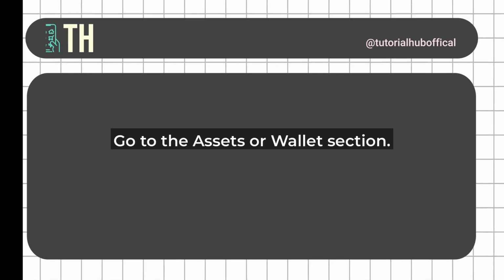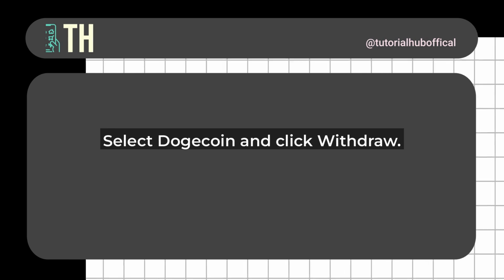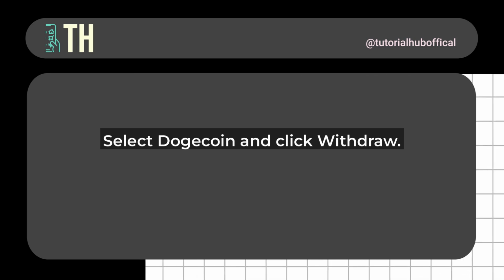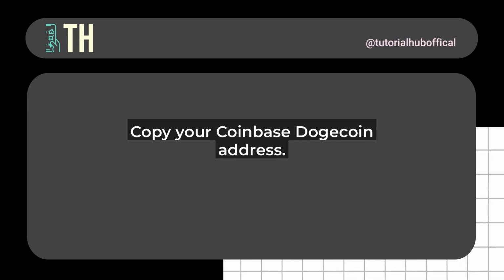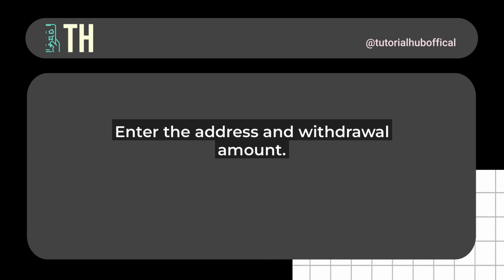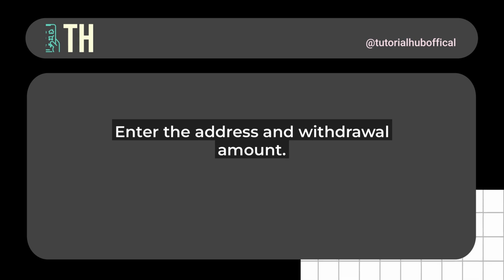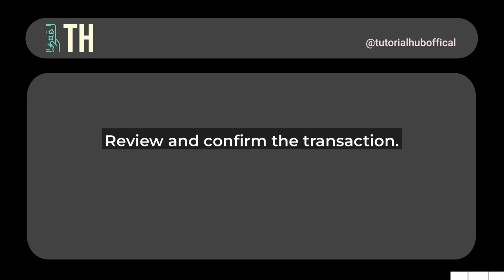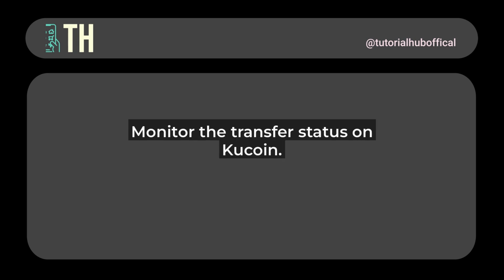How To Withdraw Dogecoin From Kucoin To Coinbase 2025